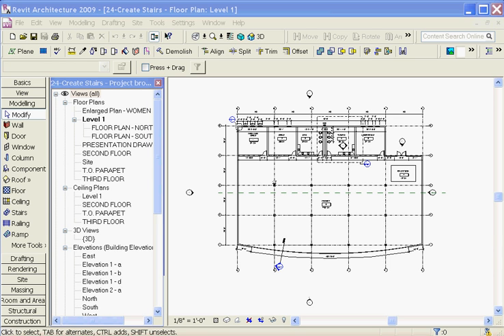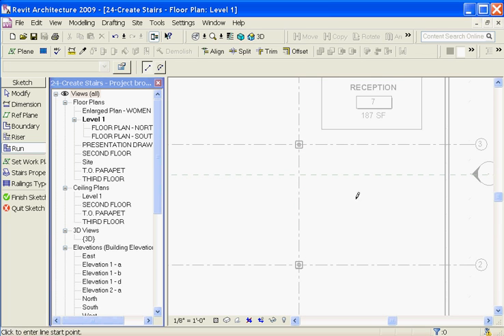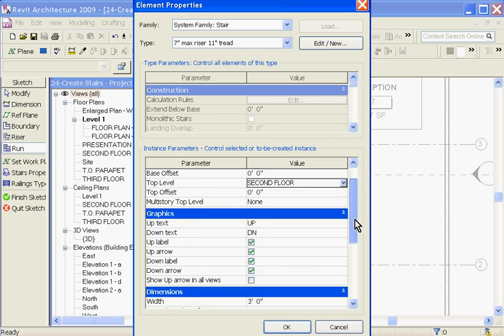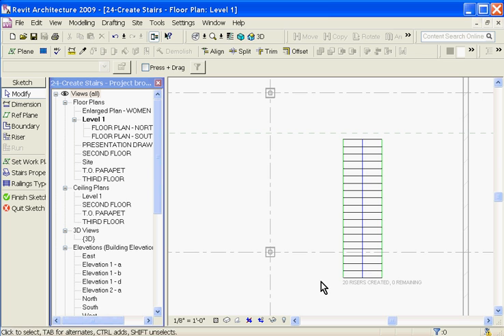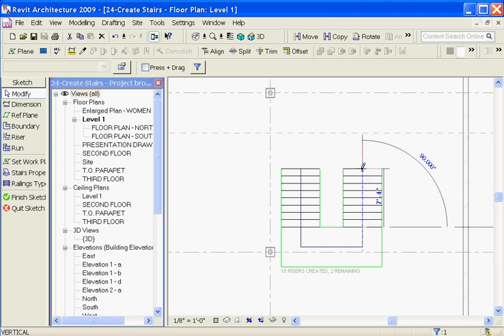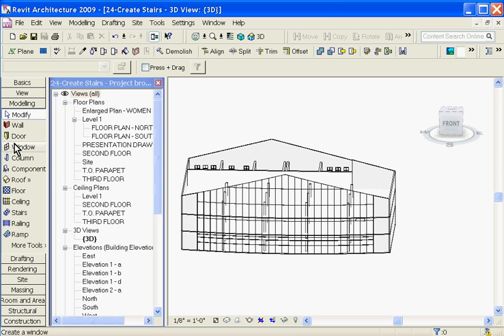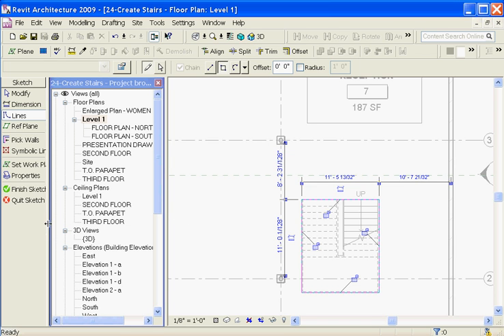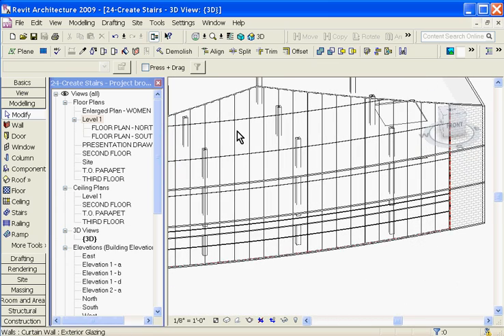Easy Revit (2009) -24-Create Stairs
Easy Revit video tutorials for beginners like me: Walks through an entire simple project, step by step. More to come. This Video: Create Stairs (using the "by Run" method.  Define properties for a basic stair, and cut a shaft opening for the stairs.